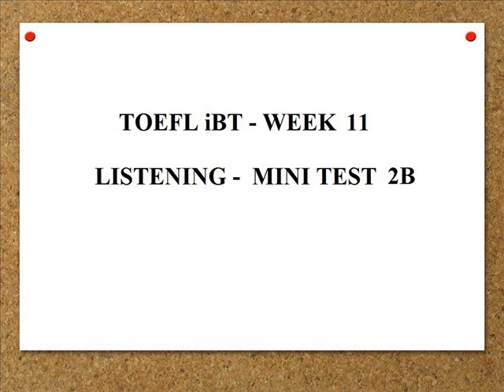iBT Week 11 Listening - Mini test 2B